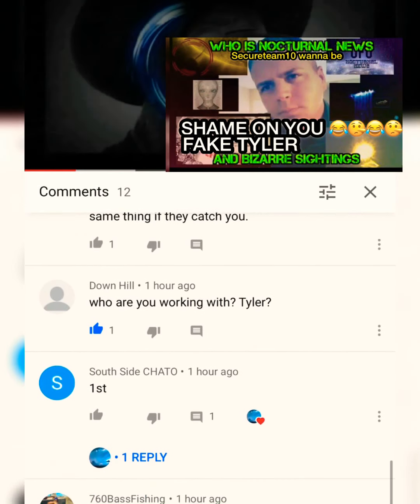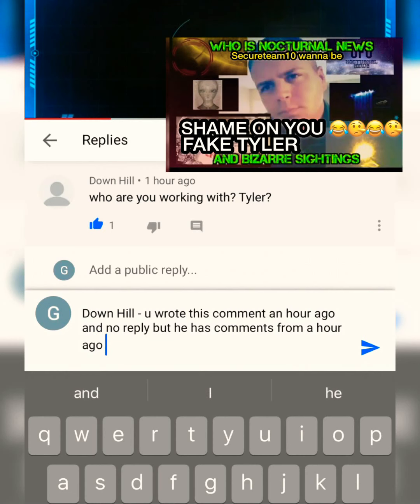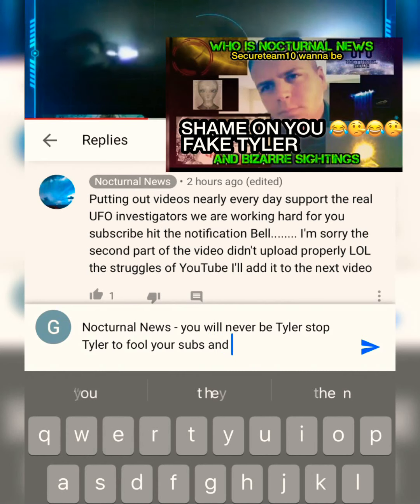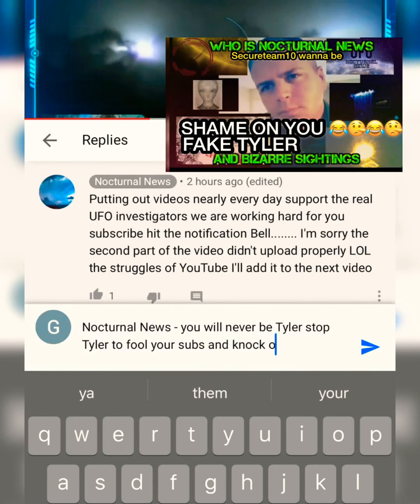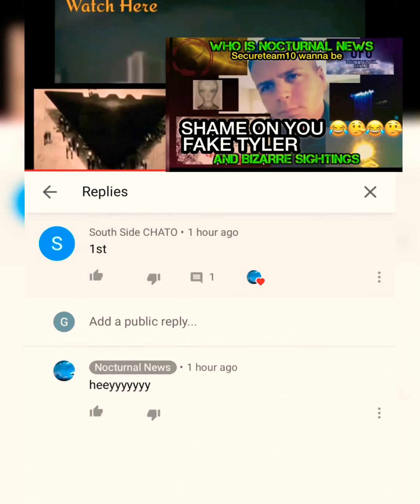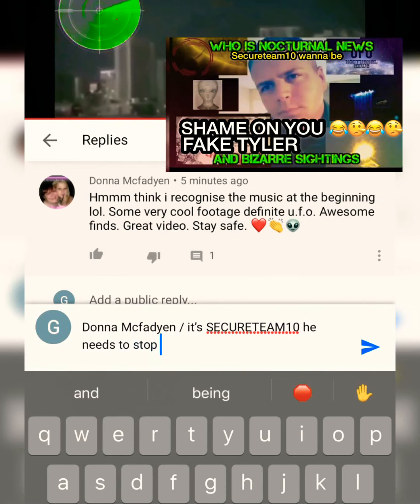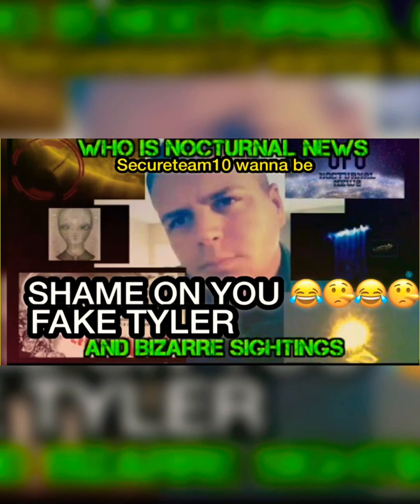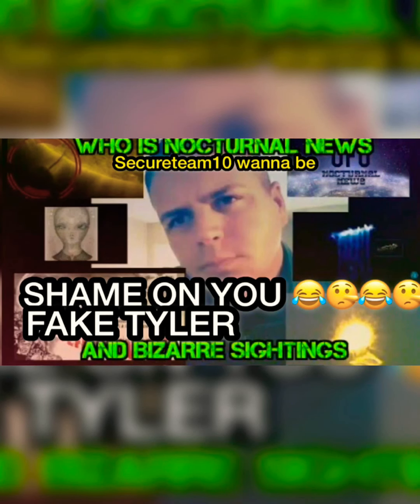SECURETEAM10 vs SECURETEAM